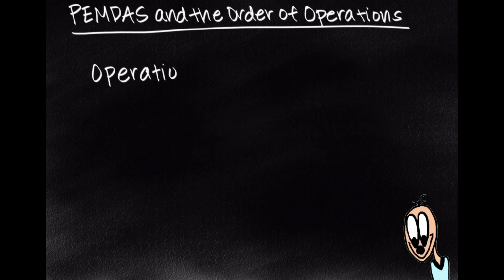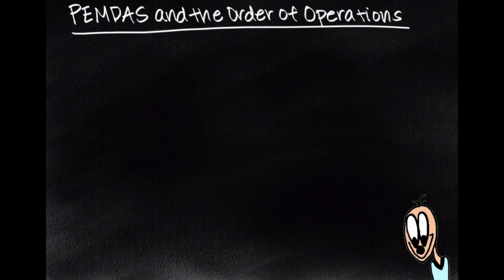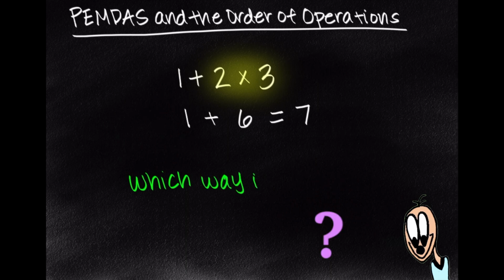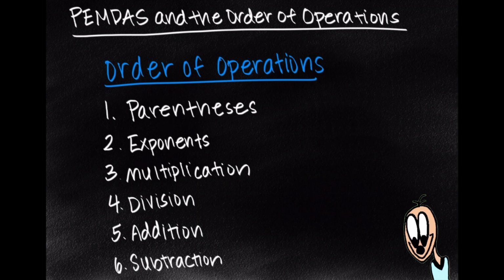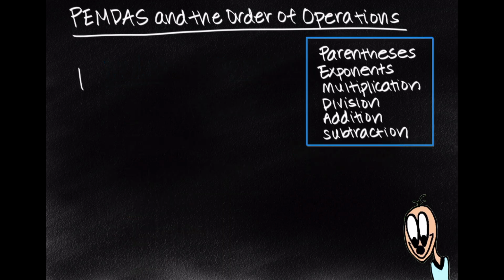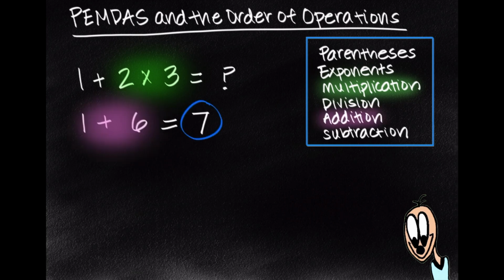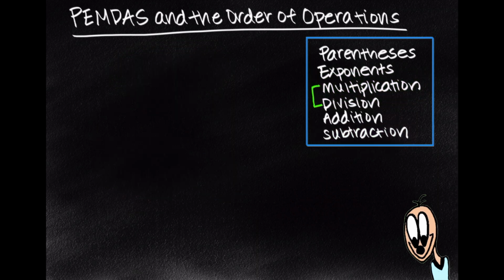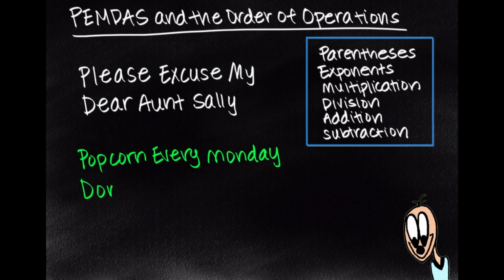Order of Operations: PEMDAS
In this video, you will learn all about PEMDAS and the order of operations.

We explain why the order of operations is needed and walk you through two example problems so you can understand how to apply what you know about PEMDAS to a simple equation.

Not only do we tell you what PEMDAS means, but we also give you some ideas for how to remember what each letter in the acronym stands for. If you have the order of operations memorized, you can be much more efficient when solving simple or complex problems.

You will use PEMDAS all throughout your math education, and may even find real-world situations in which it may come in handy. Therefore, understanding PEMDAS and the order of operations is a critical first step in developing your mathematical skills.

If you're interested in learning more about PEMDAS, you can the comprehensive page that served as inspiration for this video.